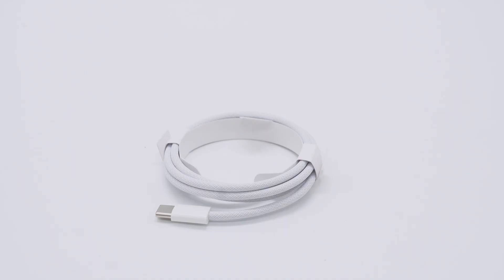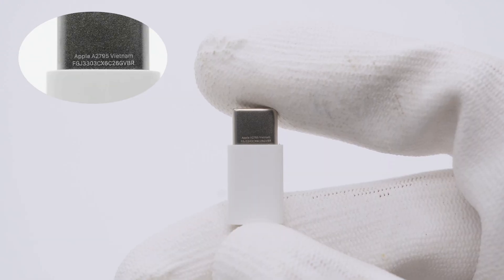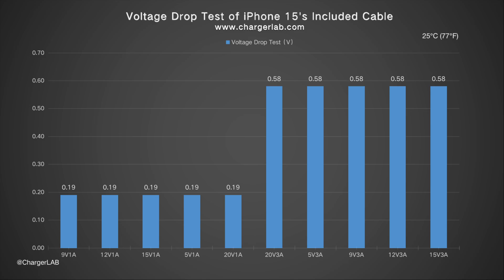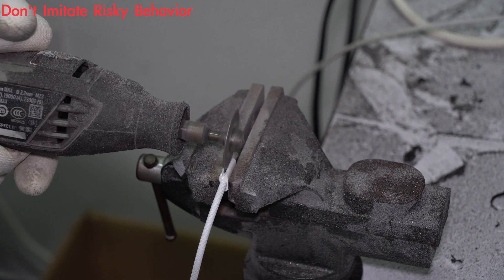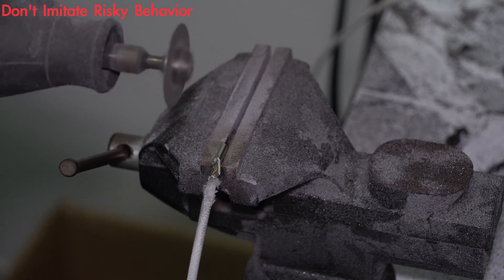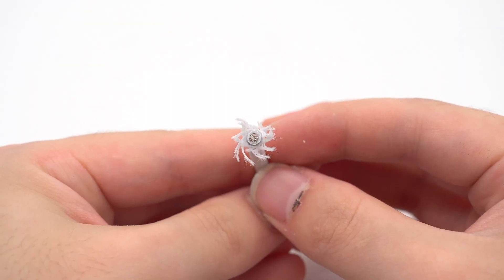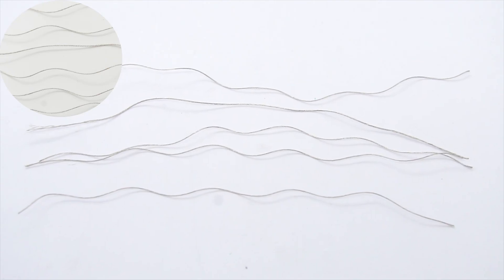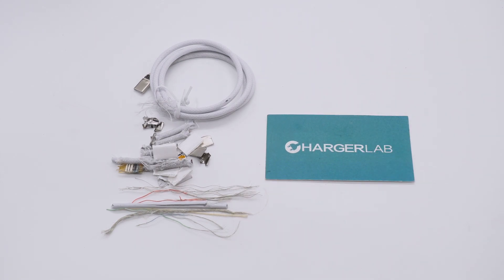Up to 60W | Teardown of Apple Original USB-C Cable For iPhone 15 Series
Introduction
Several days ago, we posted the teardown of a brand new Apple 240W cable. It's similar to the woven USB-C cable included in the iPhone 15 packaging. But actually, they're two different cables.
Today, we will take apart the USB-C cable that comes with the iPhone 15.
Let's see if there are any differences between those two cables.

Chapter
0:00 Intro
0:50 Test
1:46 USB-C Connector
3:14 Cable
4:10 Summary